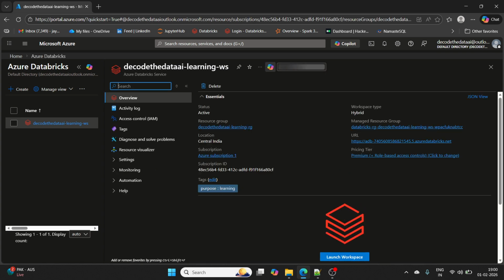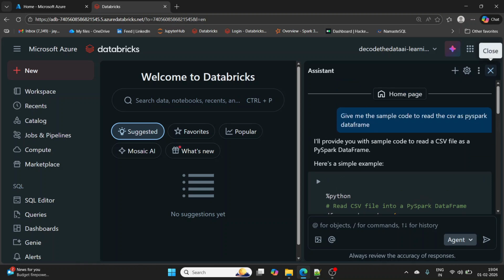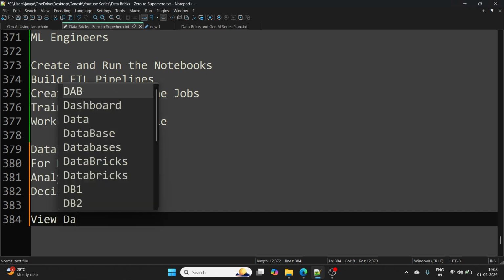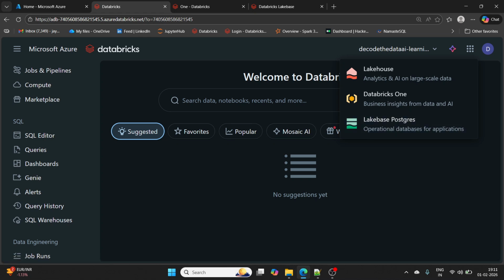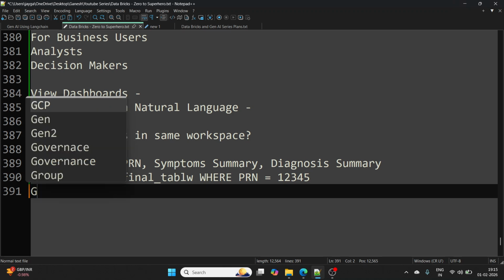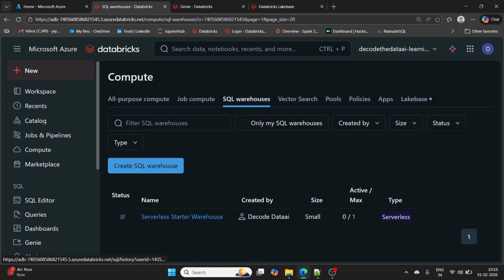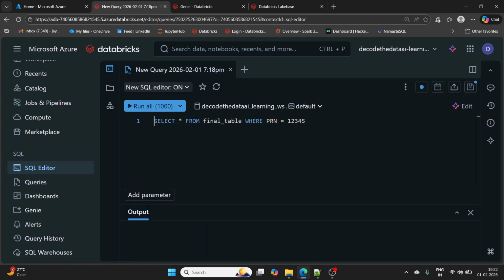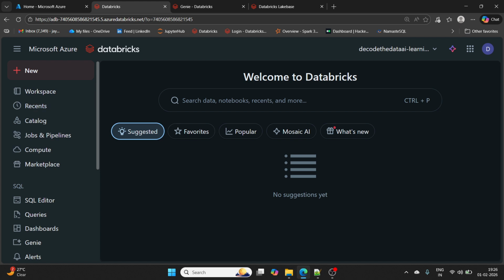Video 7 - Introduction to Data Bricks UI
Lakehouse App -
For technical users
Data Engineers
Data Scientists
ML Engineers

Create and Run the Notebooks
Build ETL Pipelines
Create and Manage the Jobs
Train ML models
Work with Delta Table

Data Bricks One -
Analysts
Decision Makers

View Dashboards -
Ask question in Natural Language -

Why Switch Apps in same workspace?

Delta Table - PRN, Symptoms Summary, Diagnosis Summary
SELECT * FROM final_table WHERE PRN = 12345
Give me the summary for patient with PRN 12345